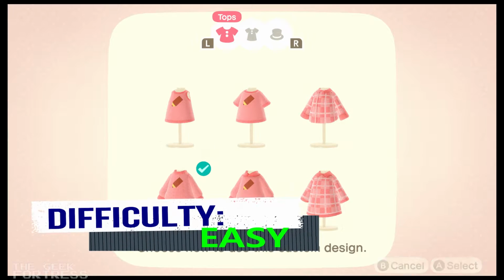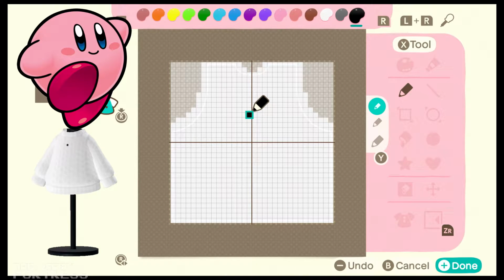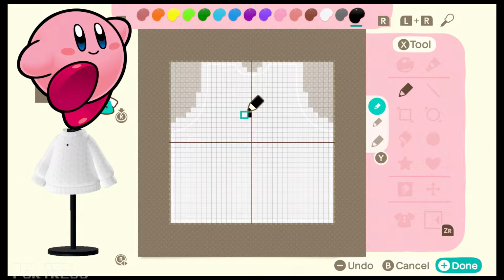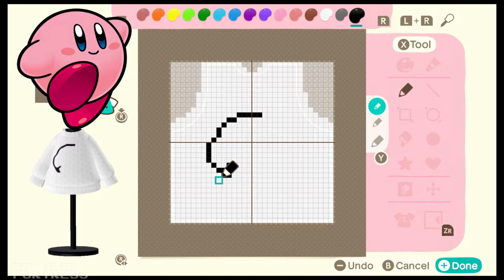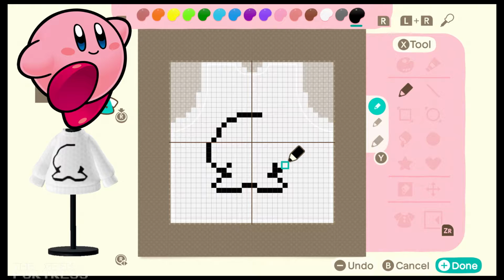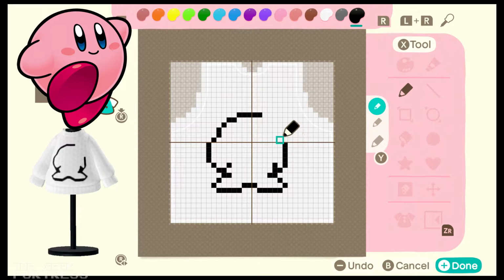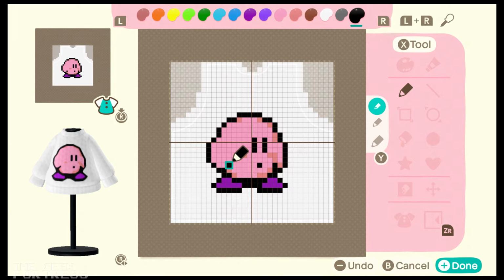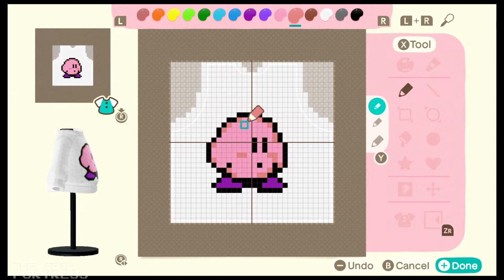Kirby Sweater Tutorial - Animal Crossing: New Horizons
Here is my tutorial to create your very own Kirby Sweater for your villager!

Difficulty level: VERY EASY.

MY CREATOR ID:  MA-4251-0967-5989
My creations go live within 24 Hours after the video is uploaded :)

The Geek Fortress, A place where people can talk about the movies, comics, anime, manga, and sagas they love, a place where we can share ideas, and talk to one another. We are all one big community. Let’s share with one another our geekiness. We are Comics, Games, Movies, and Beyond….

LIKE, SUB, and SHARE CONTEST:

Once We reach 500 SUBS, a $25 Amazon Gift Card will be given to a random SUBSCRIBER.

Follow The Geek Fortress on Instagram: @thegeekfortress